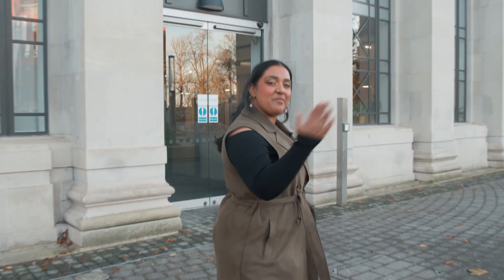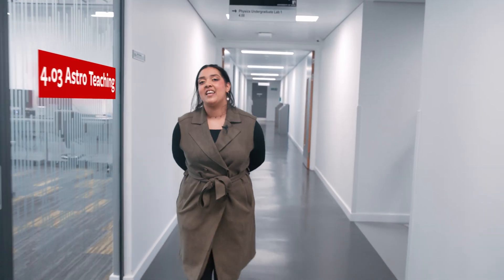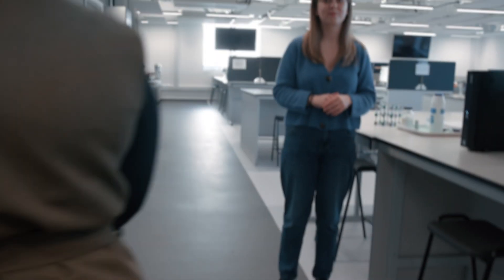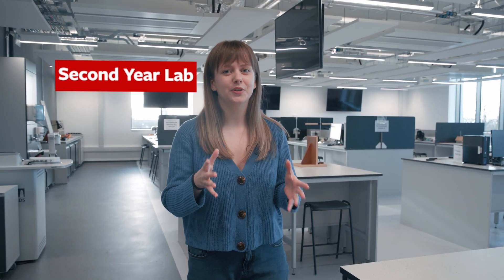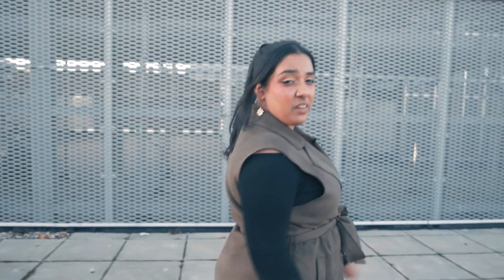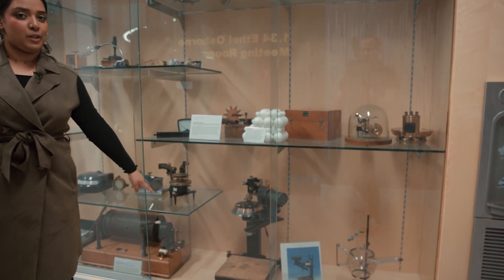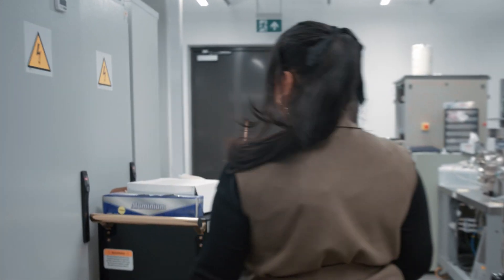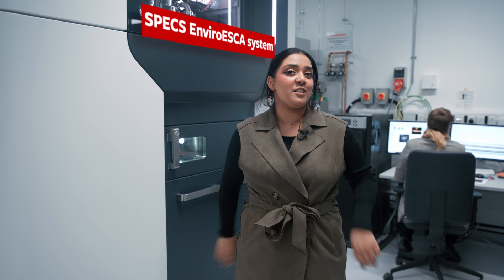Tour the School of Physics and Astronomy at the University of Leeds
Get a feel for life as a physics student at the University of Leeds as current students, Fabiha and Abi, take you on a tour of the Sir William Henry Bragg Building, home to the School of Physics and Astronomy.

You can find out more information about studying physics at the University of Leeds on our